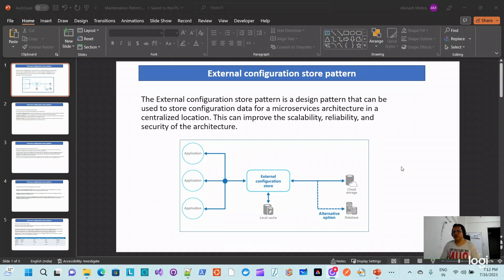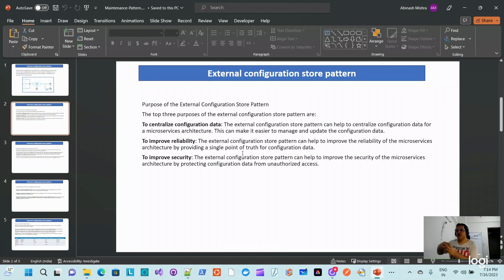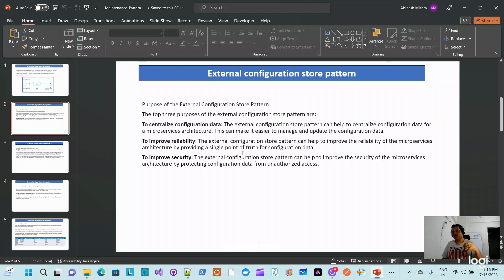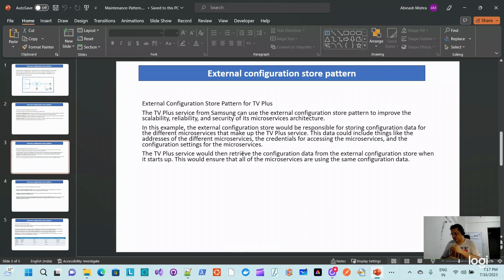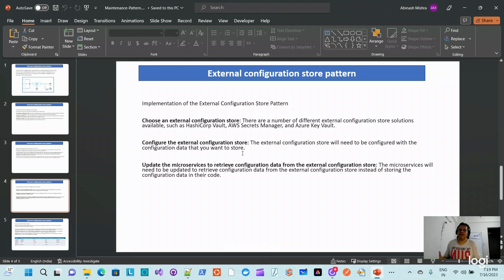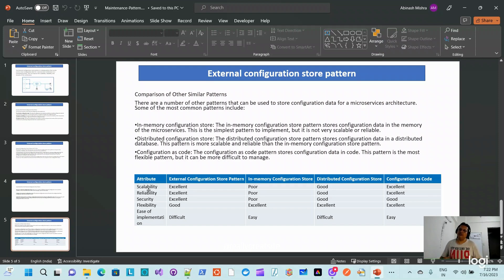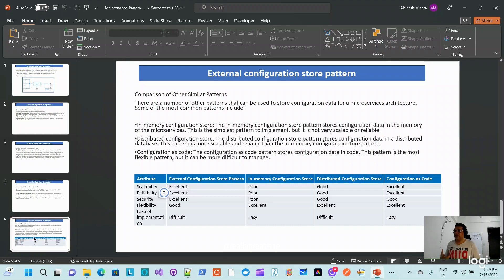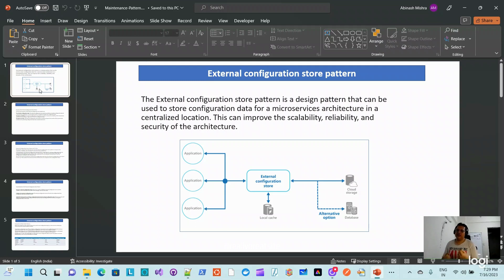Mastering the External Configuration Store Pattern for Microservices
"Mastering the External Configuration Store Pattern for Microservices | Centralized Configurations Explained"

Summary:
Learn how the External Configuration Store Pattern enhances microservice architecture by centralizing configuration management. In this video, we discuss how this pattern separates configurations from applications, improving scalability, reliability, and security. Discover how it streamlines maintenance, reduces redundancy, and supports seamless updates across multiple services. Real-world examples illustrate how companies implement this pattern for efficient configuration handling.

Key Highlight:
"Centralize your microservices' configurations with the External Configuration Store Pattern to improve scalability, reliability, and security while reducing redundancy and maintenance challenges. Ideal for enterprises with multiple microservices needing unified configuration management."